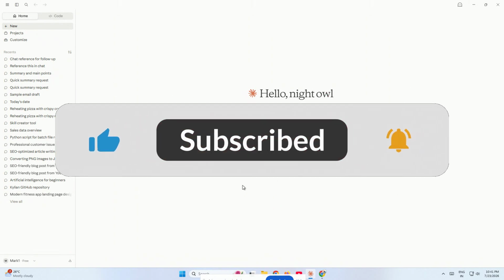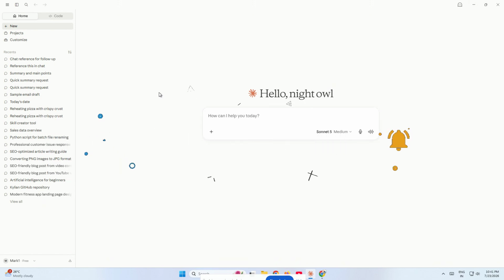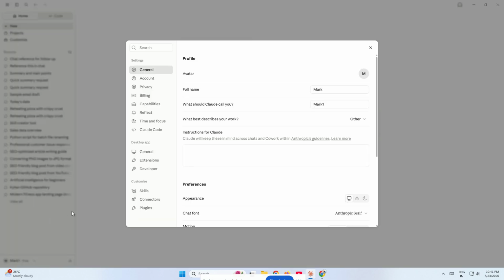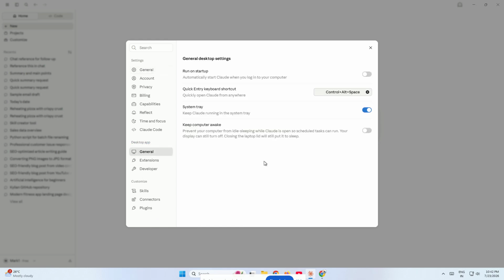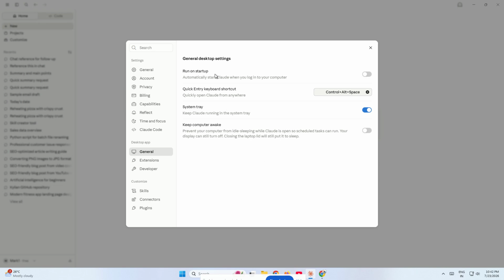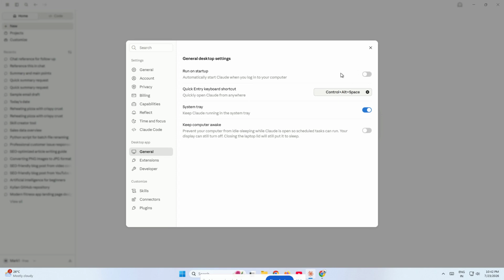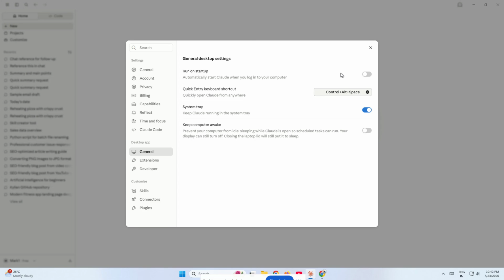How To Enable Or Disable Claude Desktop At Startup [Quick Guide]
Learn how to enable or disable Claude Desktop at startup in this quick step-by-step tutorial.
Perfect for making Claude launch automatically when your computer starts, or stopping it from opening on boot.

🕚Timestamps:
0:00 Intro
0:14 Open Claude Desktop
0:23 Click Profile Name
0:31 Open Settings
0:39 Go To General Under Desktop App
0:49 Enable Or Disable Run On Startup
1:05 Recap And Outro

✍️What You'll Learn In This Video:
• How To Open Claude Desktop And Access Startup Settings
• How To Find The Run On Startup Toggle In Claude Desktop
• How To Enable Claude Desktop At Startup
• How To Disable Claude Desktop At Startup
• How To Change Claude Desktop Launch Preferences
• How To Use Claude Desktop Settings For Better Workflow

💡Pro Tips:
• Turn on startup if you use Claude every day and want faster access.
• Turn it off if you prefer a quicker computer boot process.
• Check the setting after updates in case your preferences reset.
• Use this option to keep your desktop uncluttered until you need Claude.

🌐 Access Claude Here:
  claude.ai